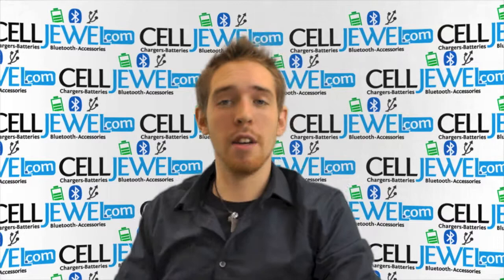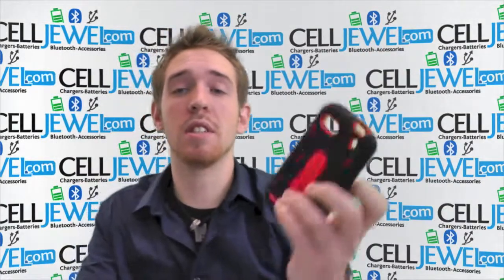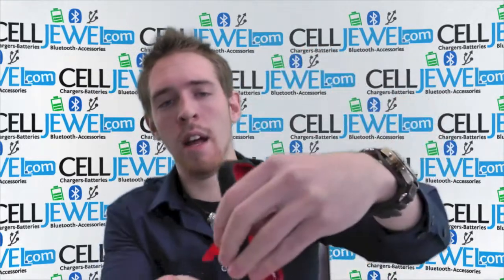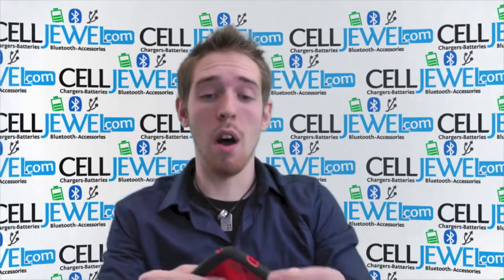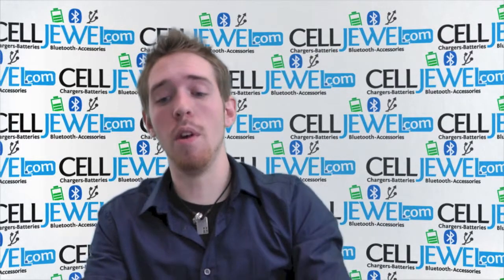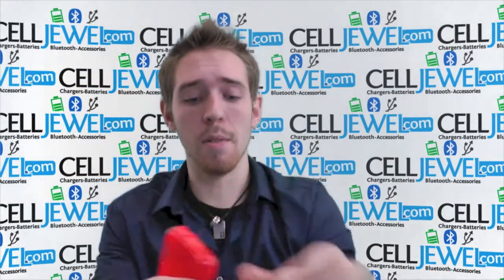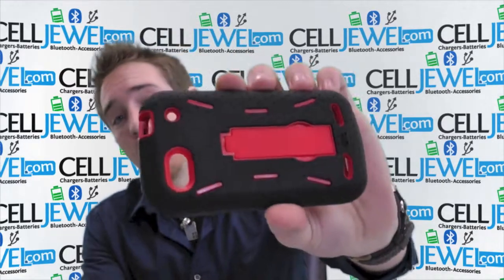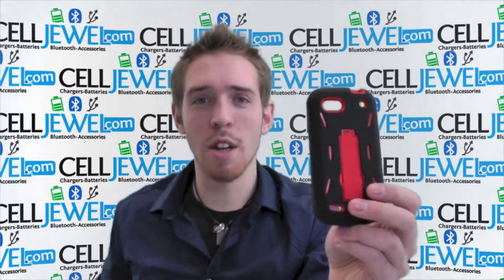CellJewel.com - ZTE Warp 2/ Sequent Red Hybrid Case